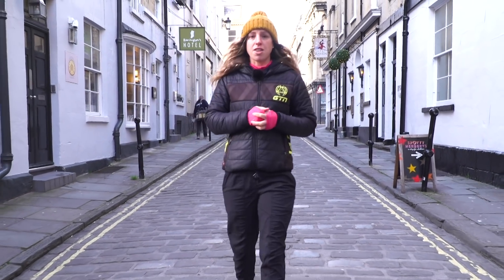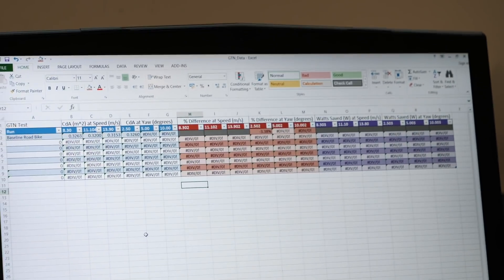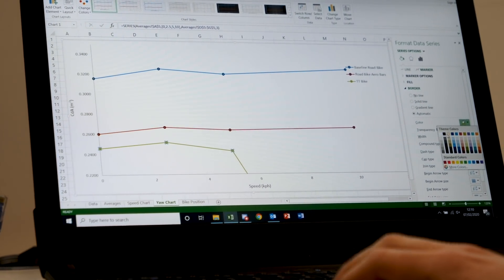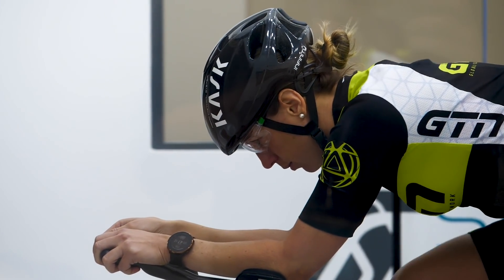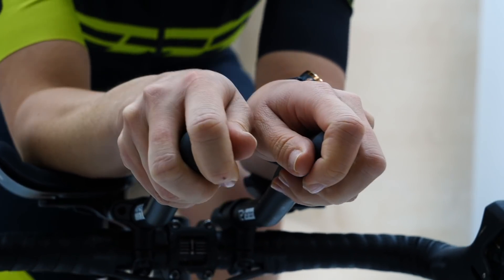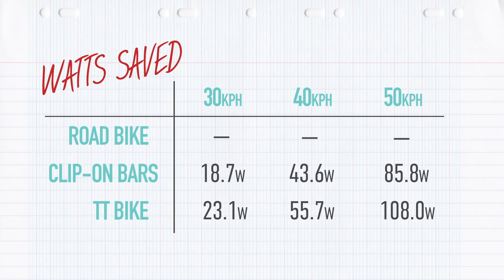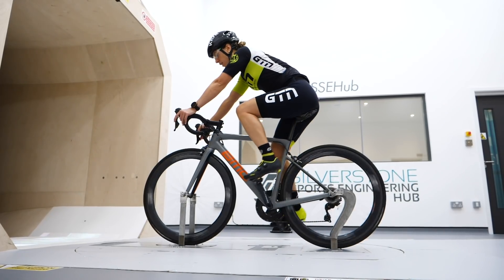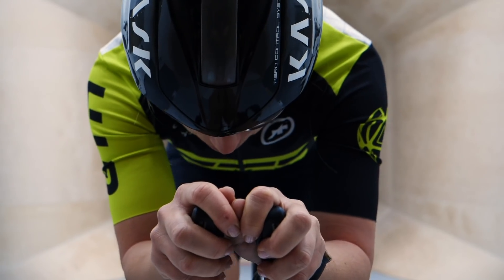Time Trial Bike vs Road Bike | Wind Tunnel Testing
A time trial bike or triathlon bike is faster than a road bike, but have you ever wondered by how much? Heather has been wind tunnel testing at the Silverstone Engineering Hub to find all those extra Watts!

If you'd like to contribute captions and video info in your language, here's the

📹 Triathlon Kit: When Do You Get All The Gear?

Car Talks - DJ DENZ The Rooster
Derive - Jobii
Felt - Dylan Sitts
Futon - Osoku
Indian Summer (Instrumental Version) - Otto Wallgren
Marble Valley - Justnormal
No Brakes - Shiruky
Other Worlds - DJ DENZ The Rooster
Pillow Cases - Guustavv
Recollect - _91nova
So Thankful - Dylan Sitts
Tiny Room Bop - [ocean jams]
TwoScoops - Dugway
Visualize - [ocean jams]
Wishing For - Dylan Sitts